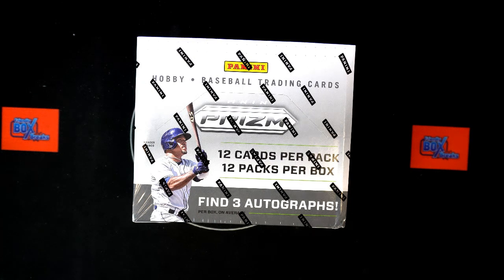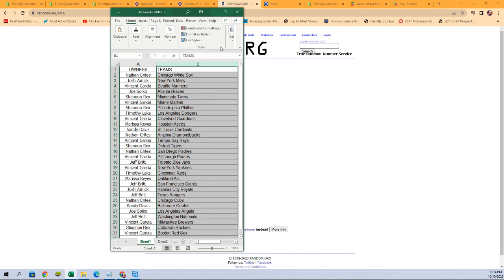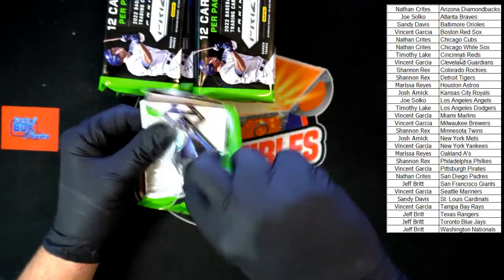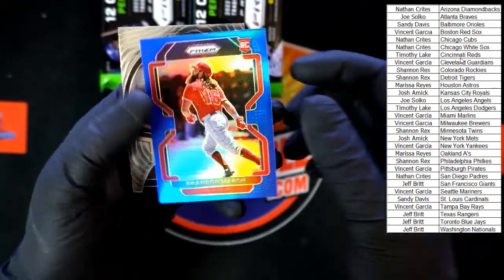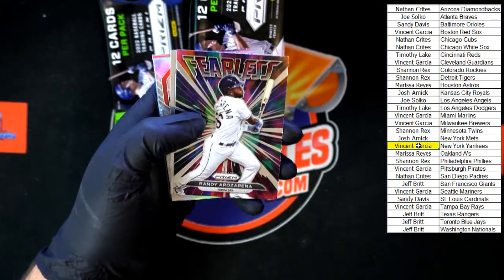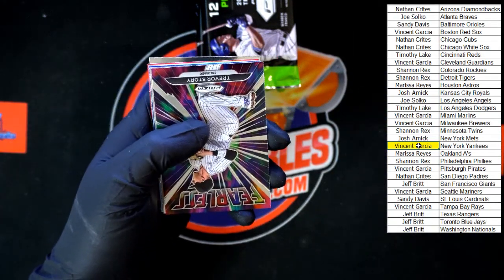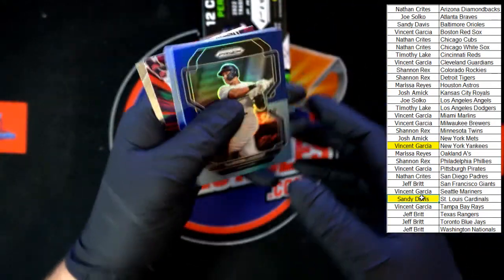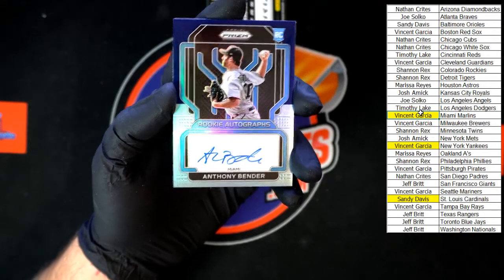2022 Panini Prizm Baseball Hobby Box ID 22PRI2RT208